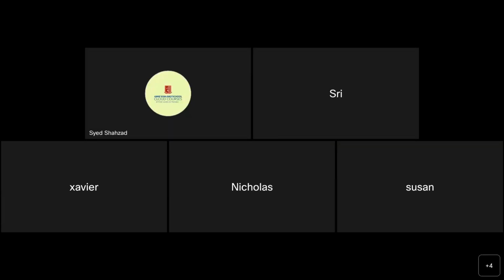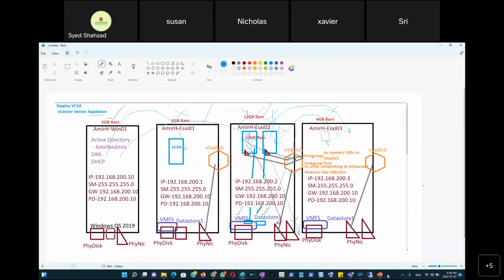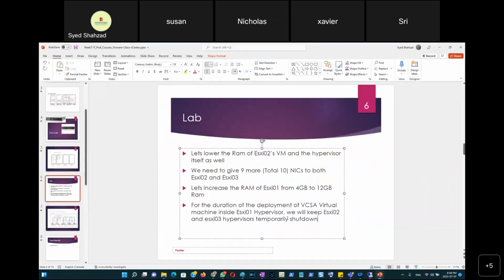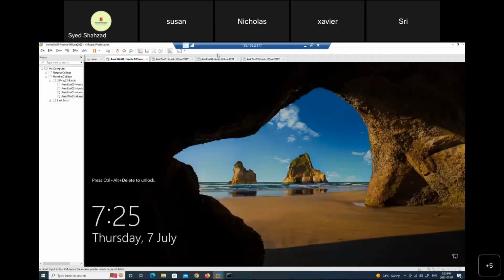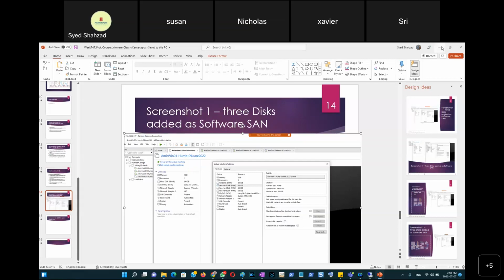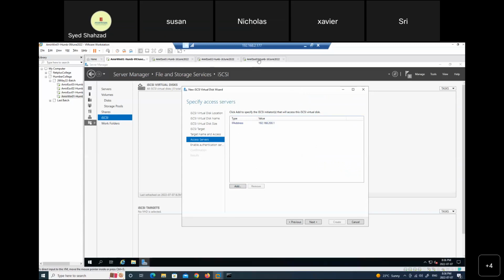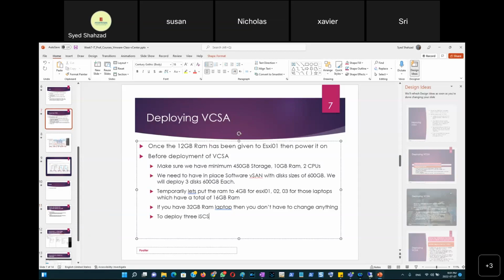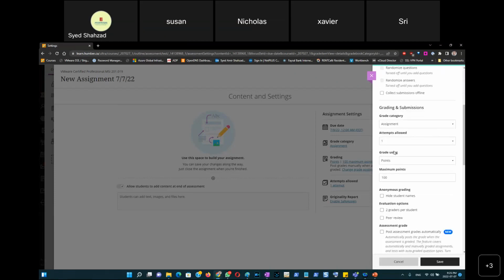Week 7 Cloud Engineers Academy Canada 20220707 2211 1 Vmware VCP 7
Live instructor-led training on Most in-demand courses is also available.